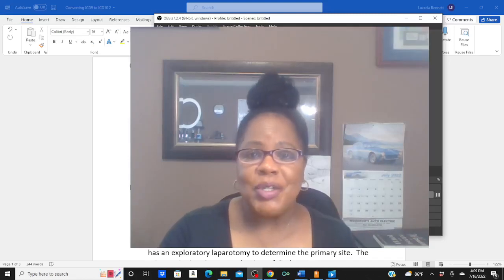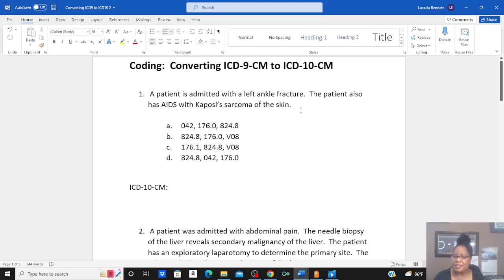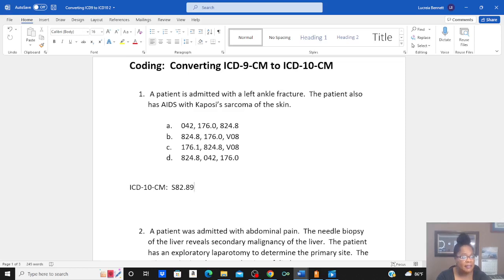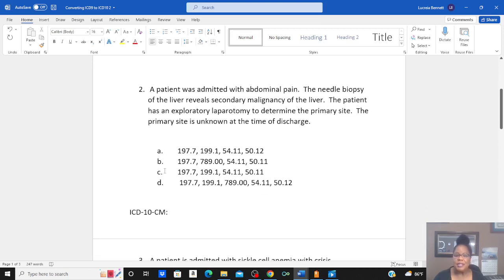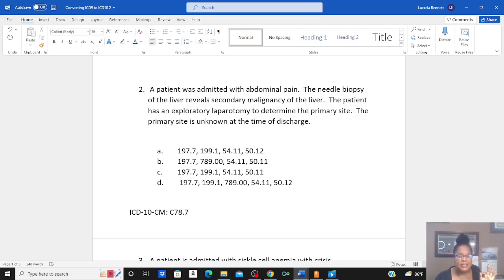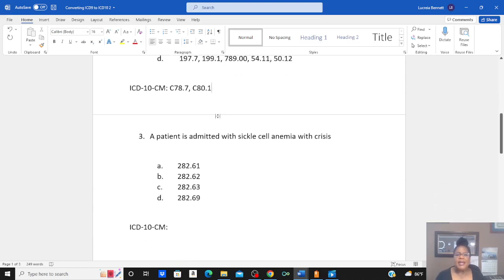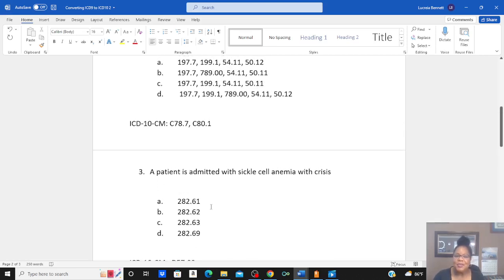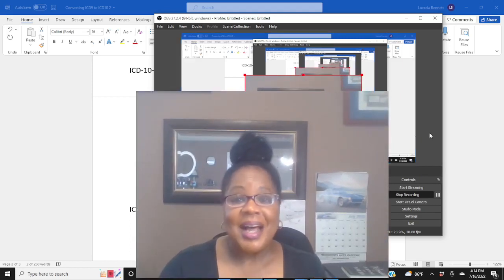Answers to Yesterdays Three Questions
In this video, I share the answers to yesterdays three questions that are coded in ICD-9-CM and ask that you code in ICD-10-CM.